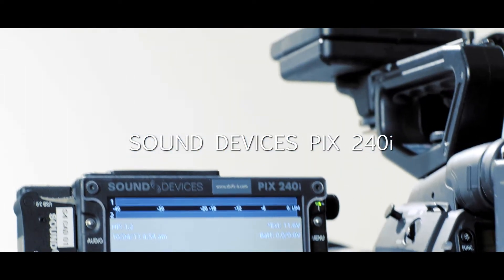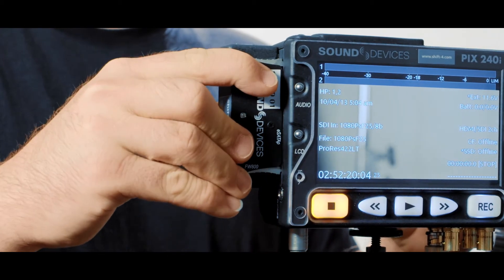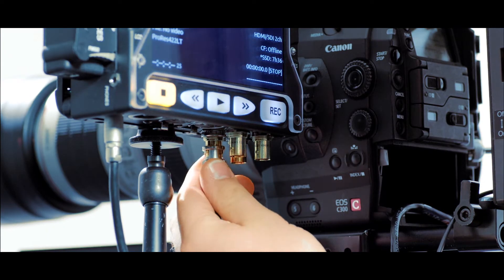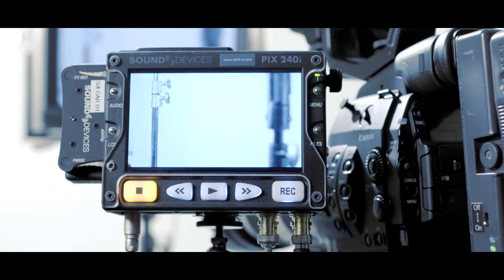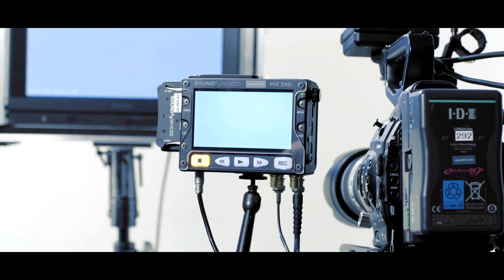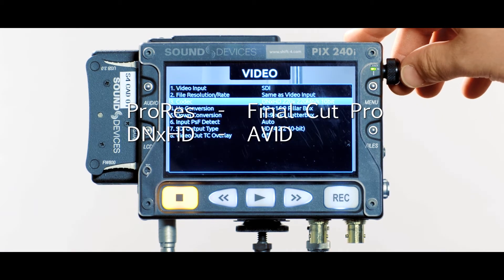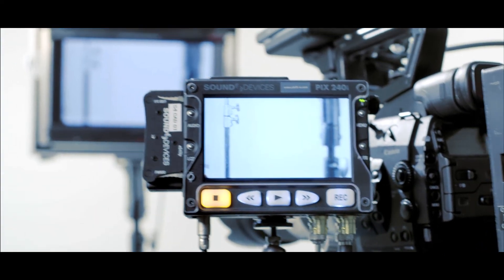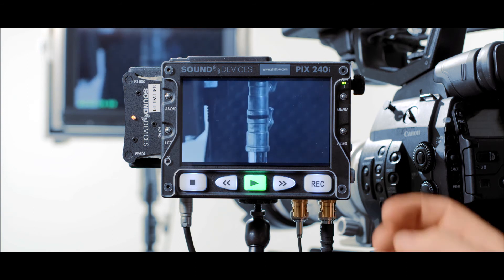Sound Devices PIX 240i overview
Shift 4 presents a short overview of the Sound Devices PIX 240i, including technical specs and uses.  Shot on the Sony PMW-F55 and produced entirely at Shift 4 HQ.